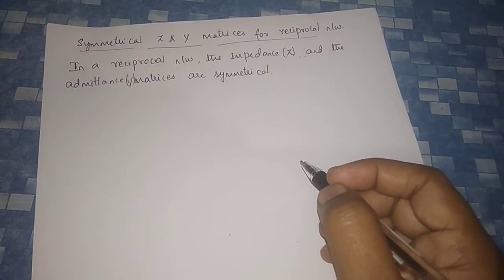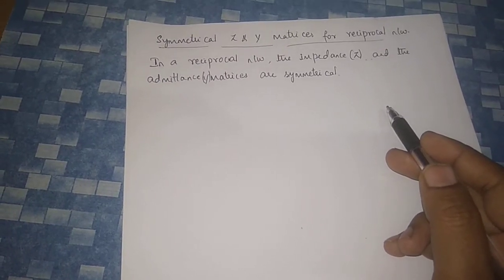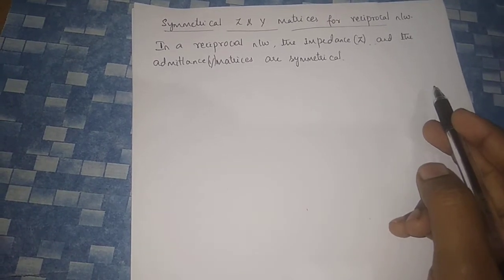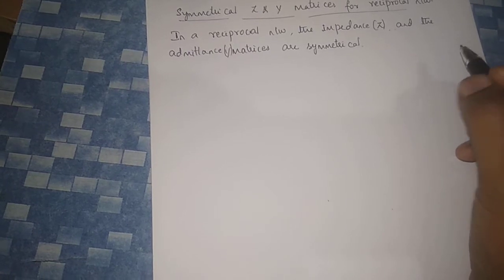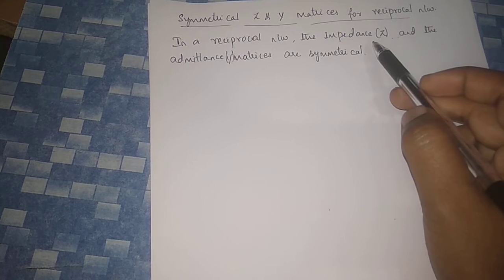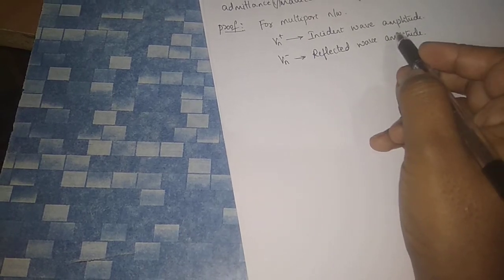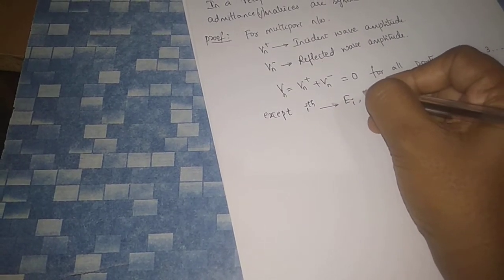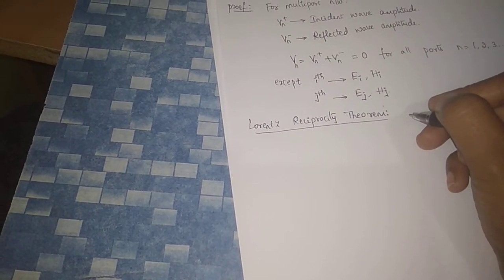z and y matrix